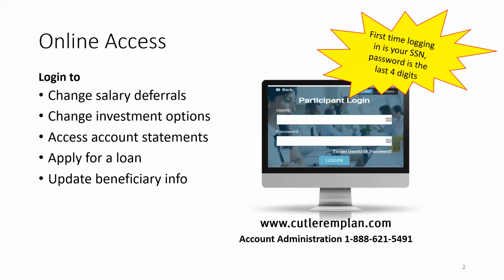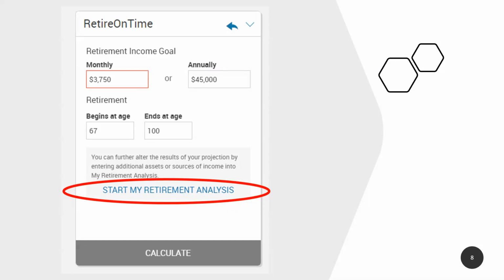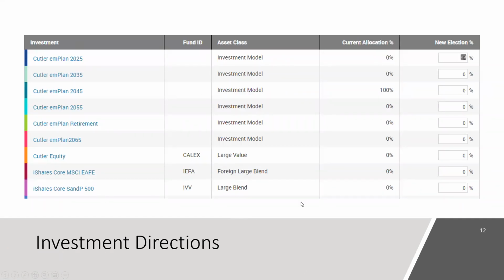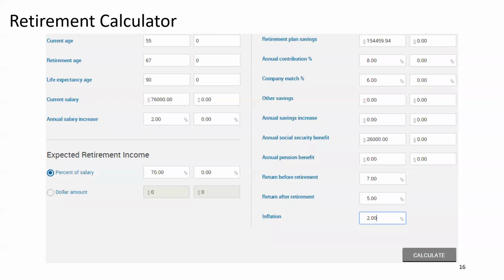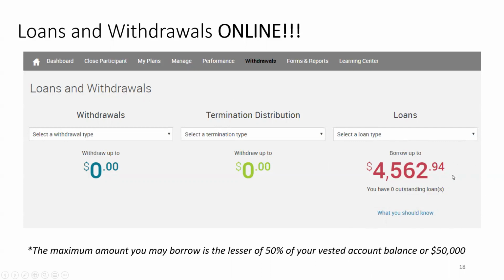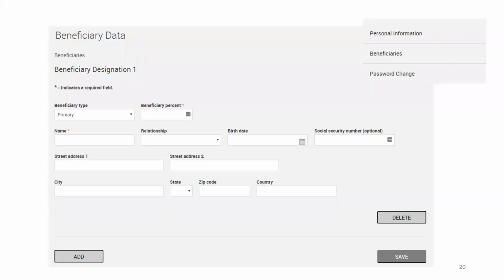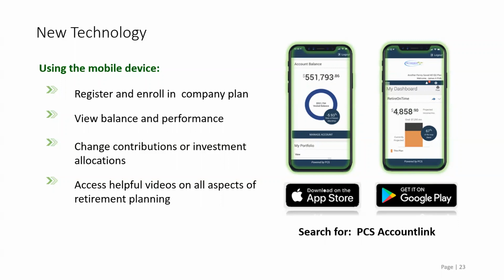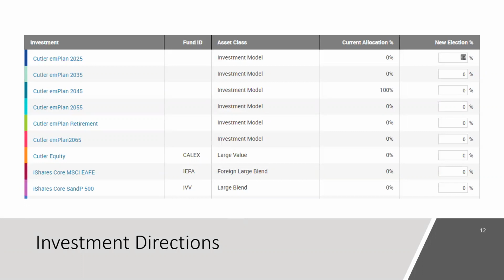Exploring Online Access